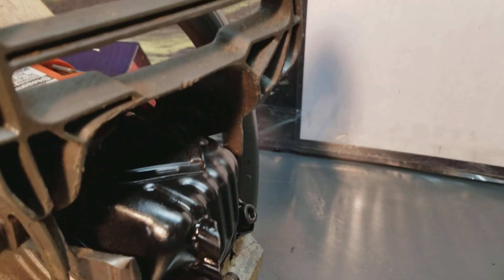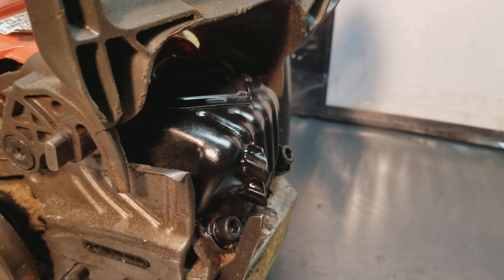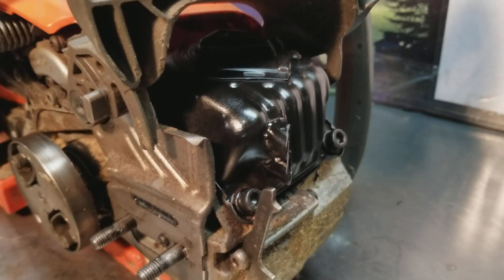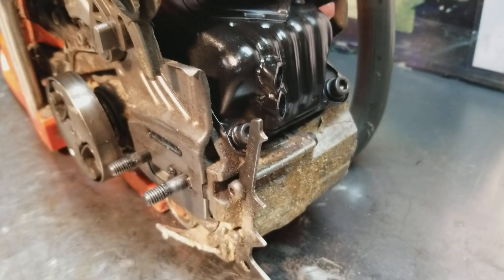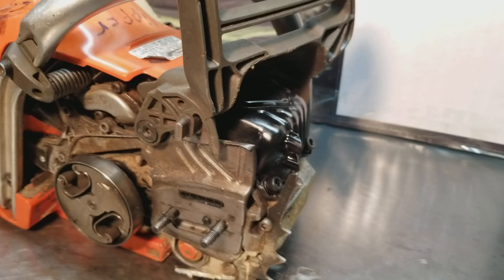Westcoast Muscle Saws limited edition Buckshot Husqvarna 550 XP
Liimited Edition Husqvarna 550XP Test Exhaust